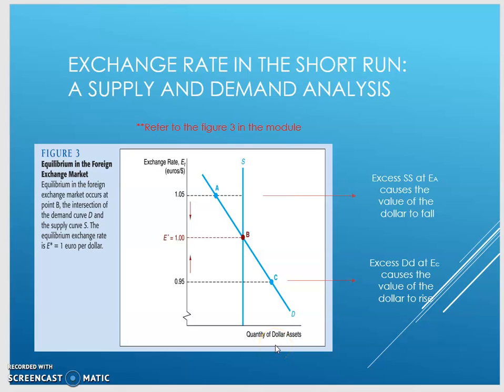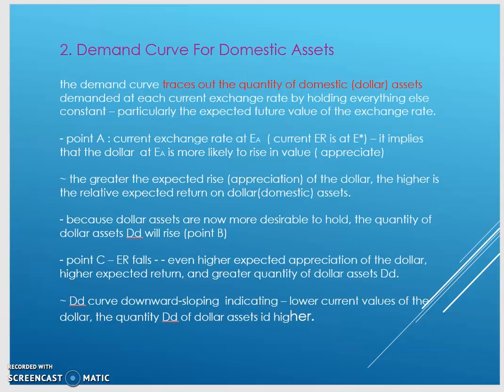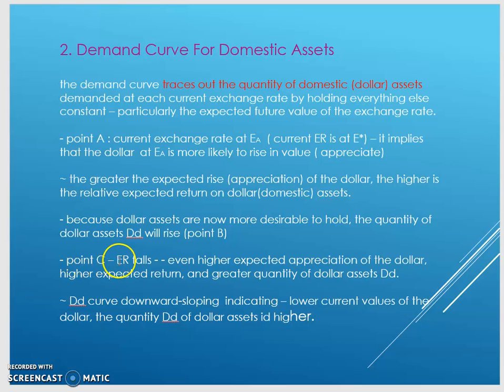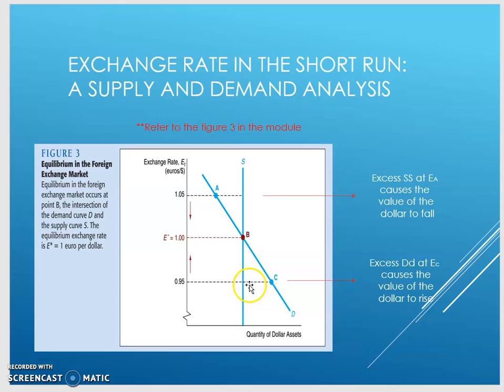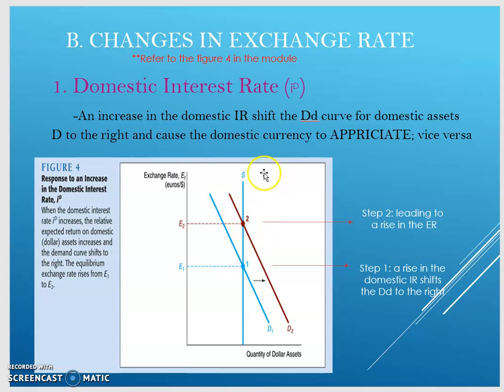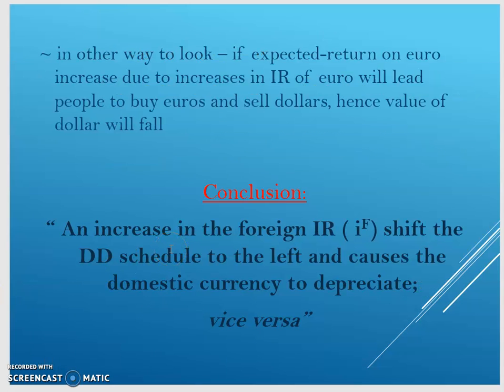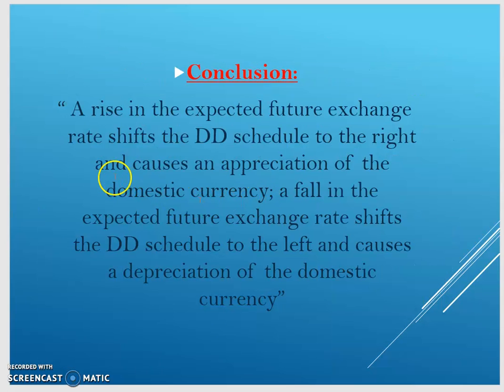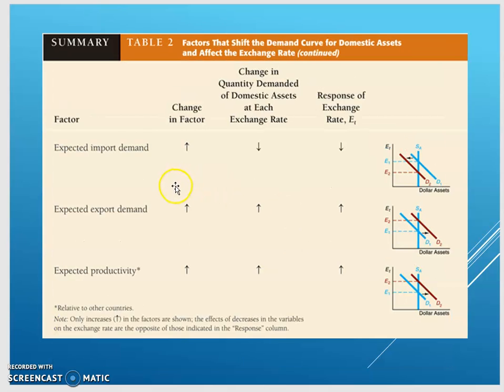Money and banking 6-2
Exchange Rate